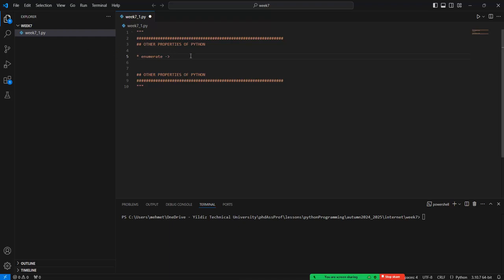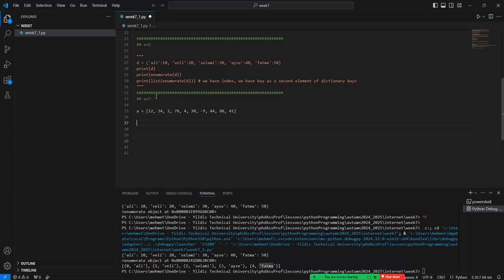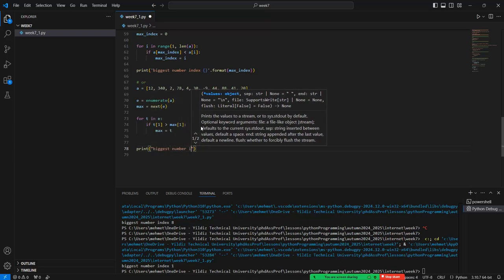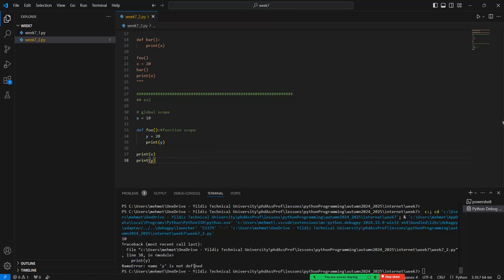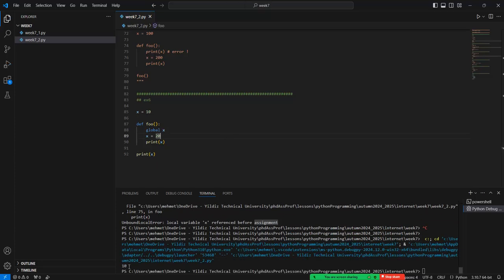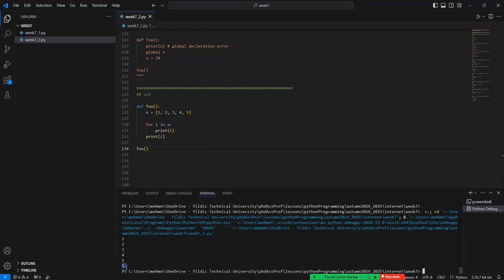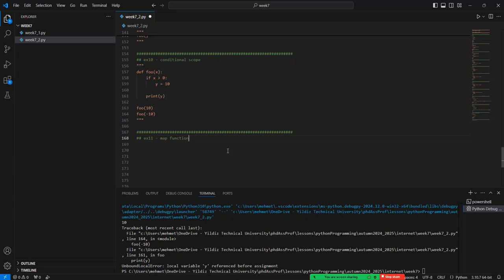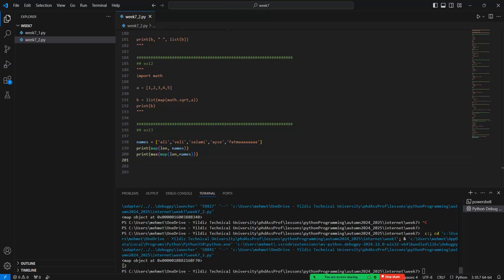2024/2025 - Autumn - Python Programming - Les 7-1 - Global And Local Scope - Enumerate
In this lesson, Global And Local Scope - Enumerate is explained in detail.